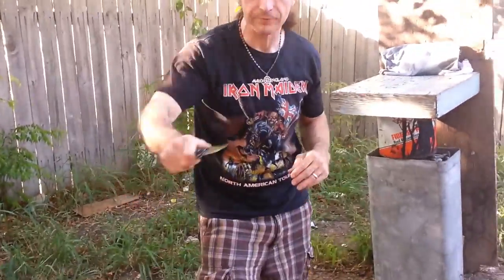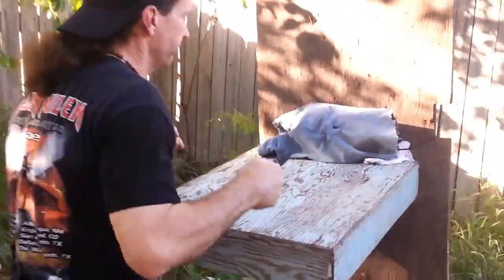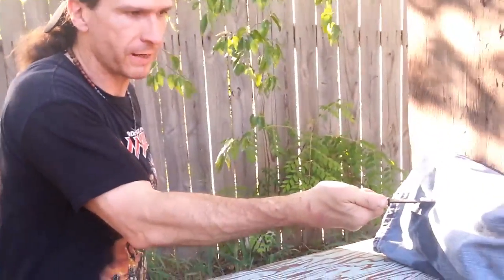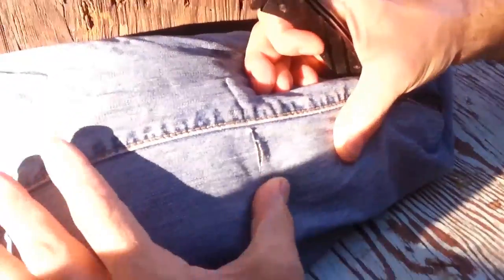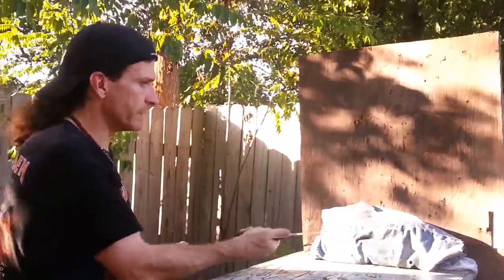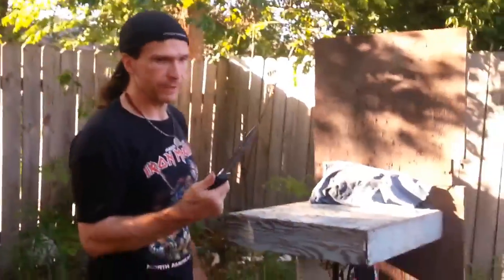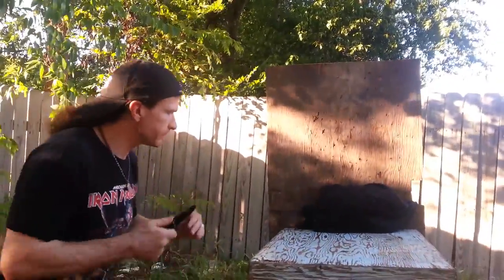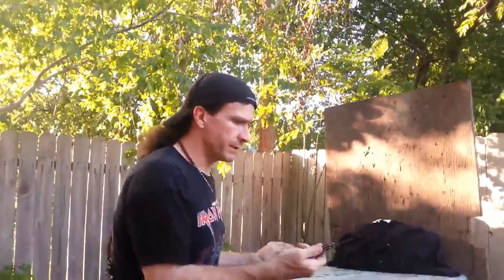The Perils of Knife Defenses that Don't Work Reply to Viewers on Request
Thrand Test sames knife cuts and Thrust from part 1 on a secured piece of pork covered with same cloth materials to see if the results came out the same.This is a Reply to views done on request before the conclusion of part 2 with freestyle hand to hand knife defense fighting and techniques.